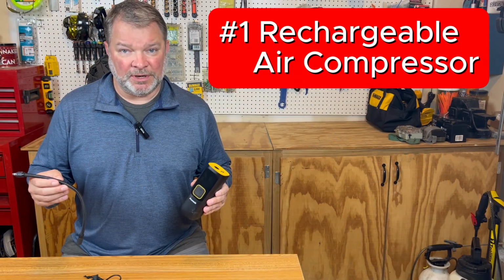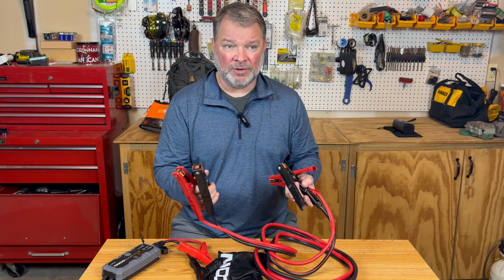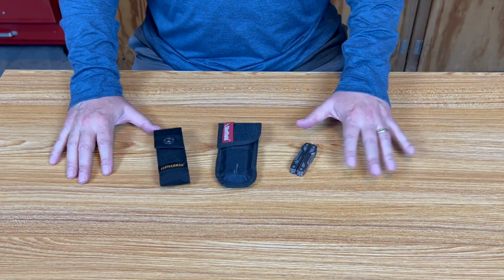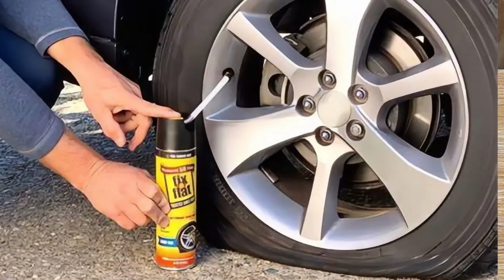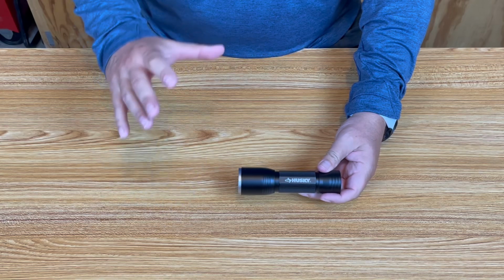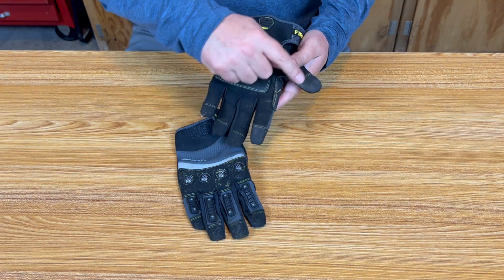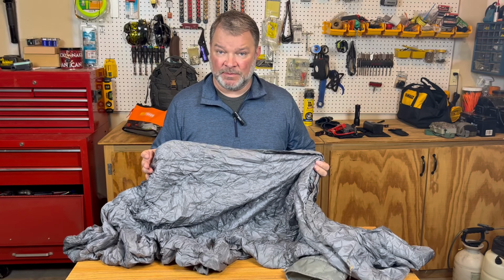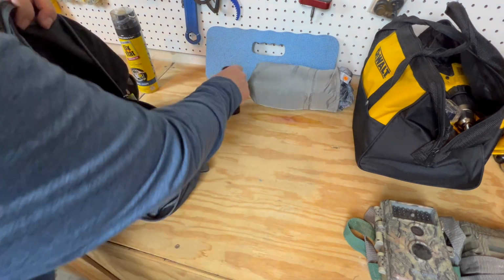9 'Realistic' Items to Keep in Your Car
9 'Realistic' Items to Keep in Your Car:
Items to help get you off the side of and back on the road to help get you to your destination

There are so many different items you can and should keep in your car.  This video is not detailing what a 'prepper's' or 'bug out' bag would and should have in it.  This video is rather a simple list of items to get keep in your car to assist if you have a something simple like a flat tire, or a dead battery.  It also describes a few other items to help you get back on the road and to your destination more safely.

The Meateater Guide to Wilderness Skills and Survival

Product Links:
Rechargeable Air Compressor
Car Battery Jump Starter
Leatherman Multi-Tool
Mossy Oak Multi-Tool
Rocktol Smaller Multi-Tool
Batteries: 2025, AAA, AA
Space Saving Blanket
Lightweight Organizational Backpack;

Timeline:
0:00 - 9 'Realistic' Items to Keep in Your Car
0:23 - Help on how to build out an 'Oh Sh*t' bag
1:00 - #1 Rechargeable Air Compressor
1:46 - #2 Car Battery Jump Starter
3:15 - #3 Some kind of Multi-tool
4:54 - #4 Fix-a-Flat
5:22 - I need your help!!!
6:30 - #5 Rugged Flashlight
7:17- #6 Rugged Gloves
8:10 - #7 Extra Batteries
9:04 - #8 Space Saving Blanket
9:42 - #9 Spare Cash (Smaller Denominations)
10:23 - Bonus Tip - Staying Organized